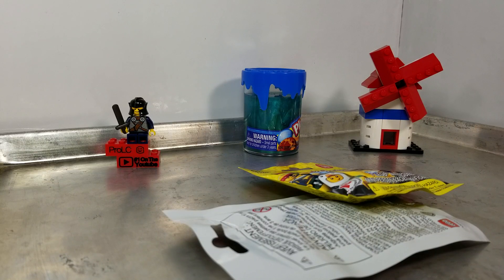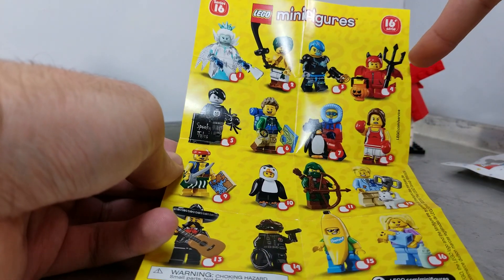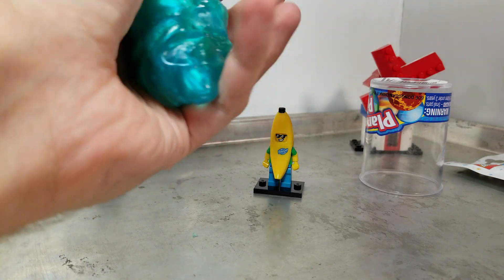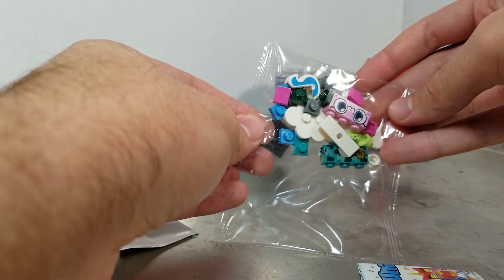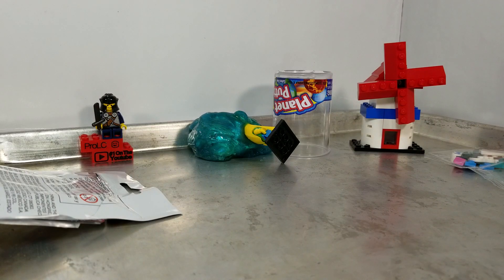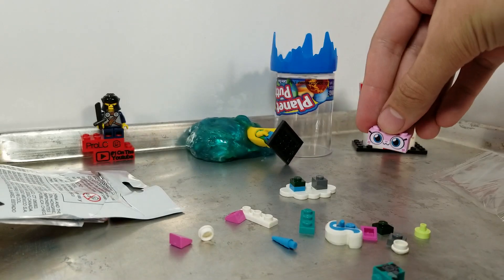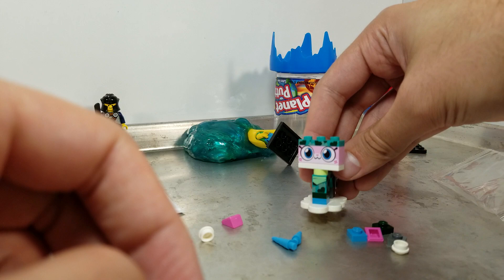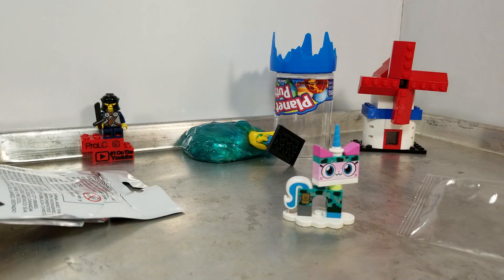Let's Go Blind Bag Friday! | Series 16 and Uninkitty! | Lego Mystery Day!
Let's open some exciting Blind Bags that viewers like you haled me buy!